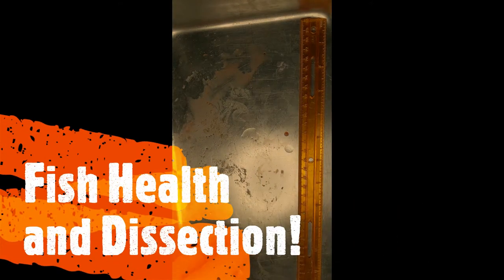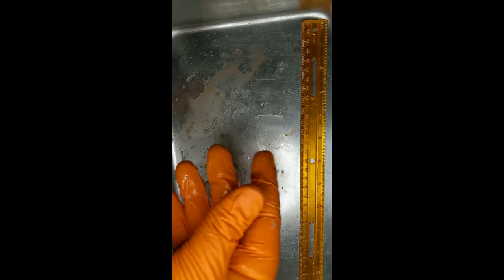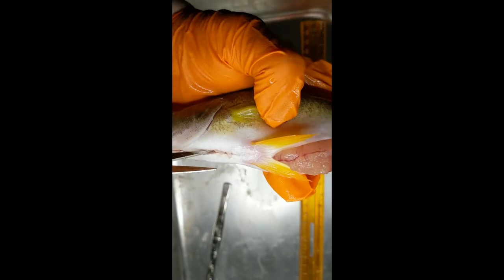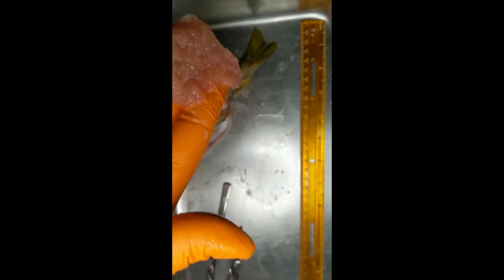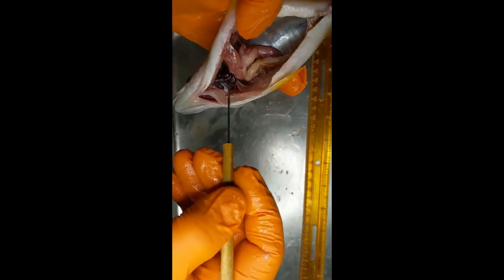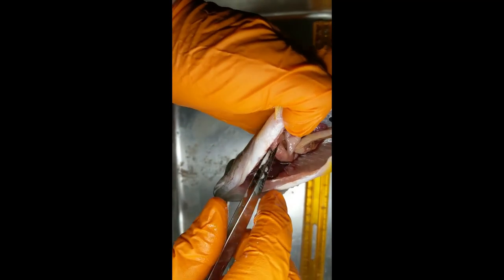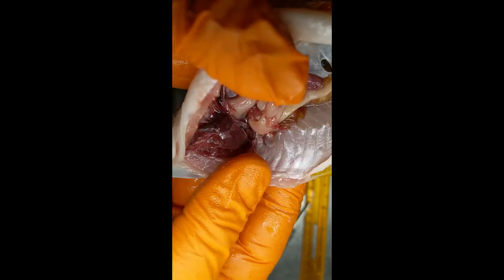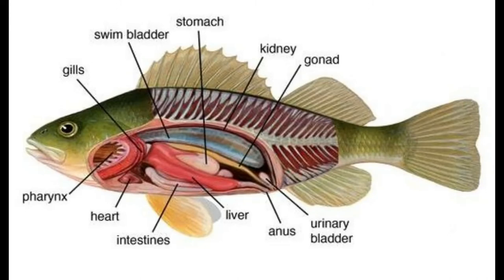Yellow Perch Anatomy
A quick video of the anatomy of a yellow perch and how to dissect one!